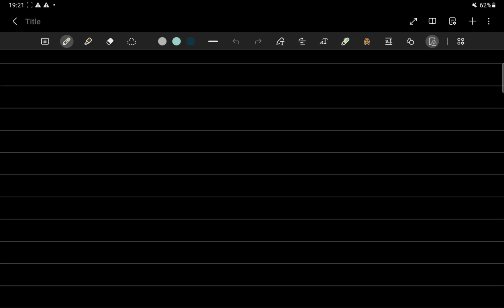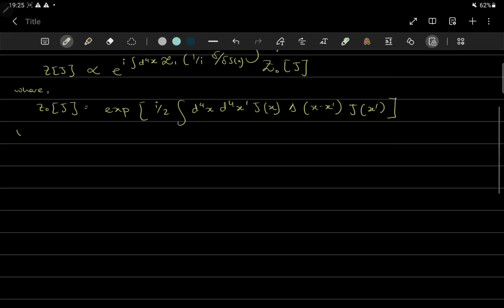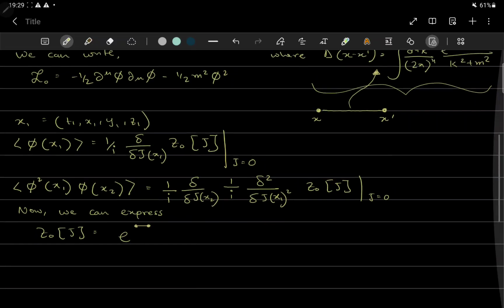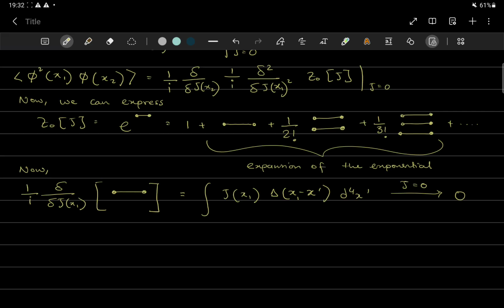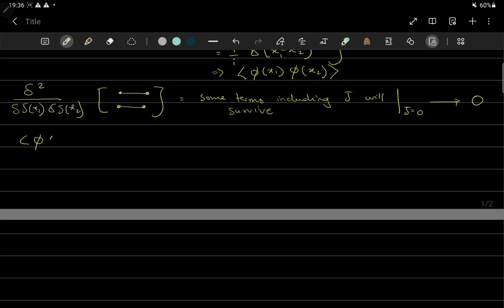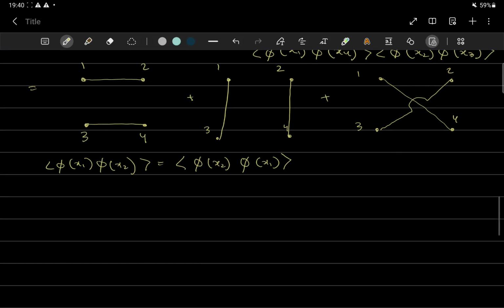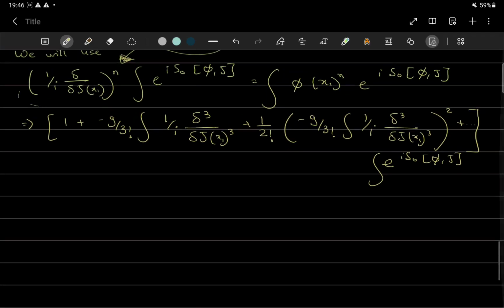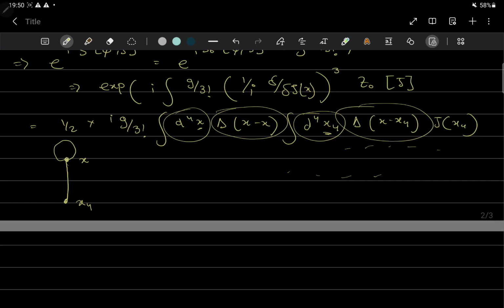Tutorial (14th Oct)